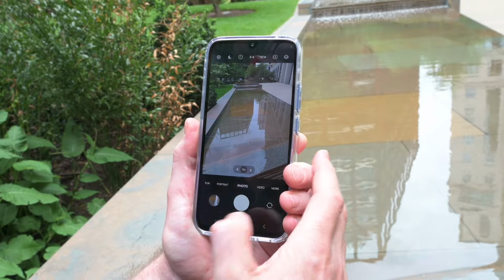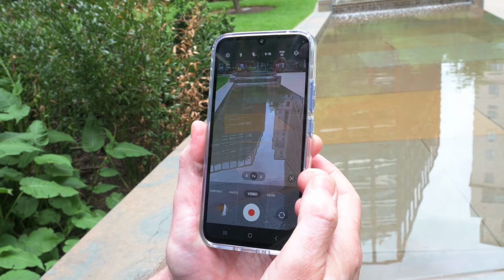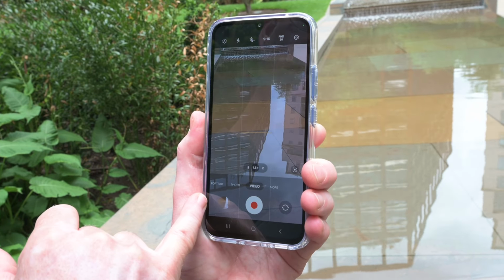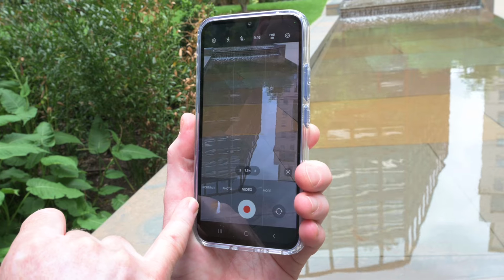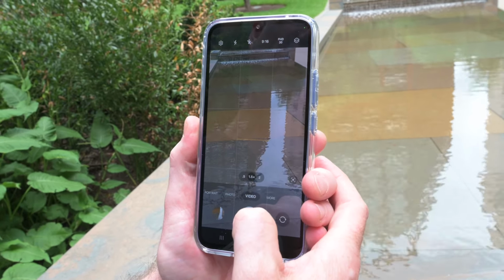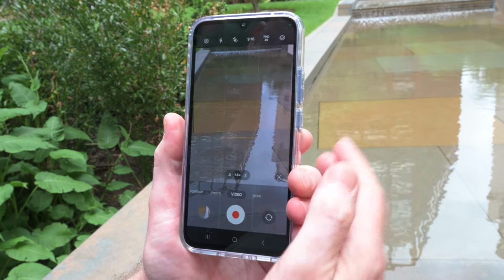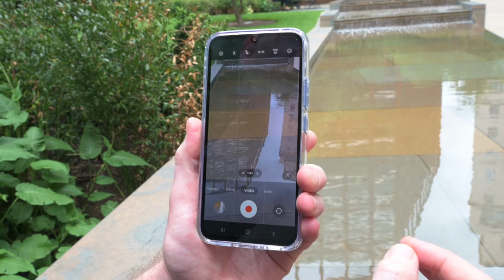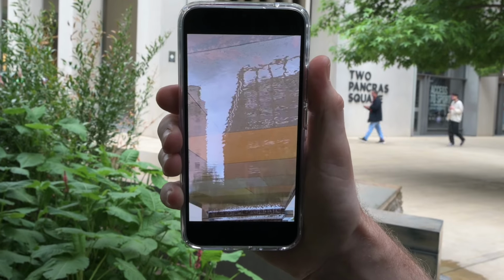Capturing Exquisite Waterfall Reflection Videos | Smartphone Photography Tricks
A sight to gaze at while it calms our senses, this gentle sound of the water, combined with a perfect reflection, often creates a captivating view for people. Capturing the reflection of the building in the water, appearing in an upside-down manner within a 190-degree flipped shot, presents the final reflection video in the right way up.

Once captured, the shimmering water creates a mesmerizing effect, adding a unique touch to the video, giving way to a view that gives the illusion of a hot day. Don't worry if you're new to photography—we've got your back with some smartphone camera tricks to nail those perfect waterfallreflection videos.

In this short but informative video, David McClelland talks about simple tricks by which you can take your SmartphonePhotography skills to a whole new level by recording some of the best aesthetically shot videos. Check out this video, and don’t forget to share your queries and feedback in the comment section below.

For more tips on shooting such cinematically aligned videos, follow our channel! Don’t forget to share your waterfallreflection videos and tag us in your posts. Keep creating and capturing!

Device Credits - Samsung Galaxy A34 5G powered by MediaTek Dimensity

David McClelland, a technology expert and regular contributor to “The Metro Newspaper,” is passionate about smartphones and smart devices. As a familiar face on the BBC, ITV, and other networks, David brings his insights to a broad audience. Connect with him on Twitter, @DavidMcClelland, to learn more.